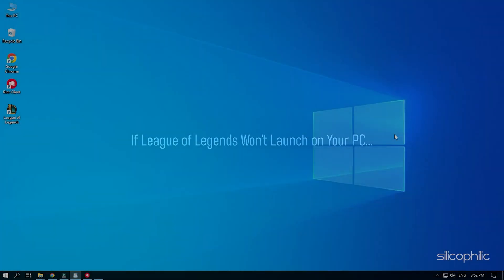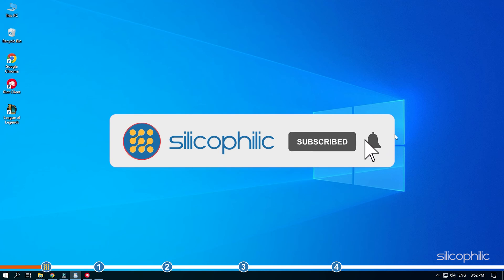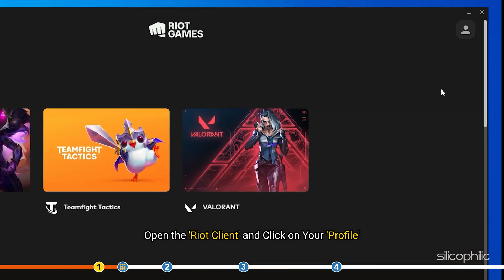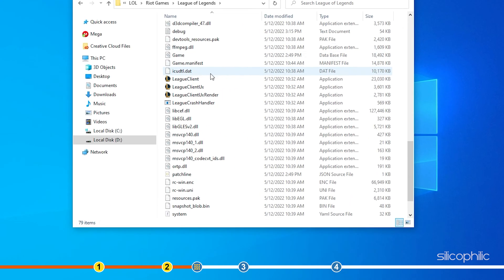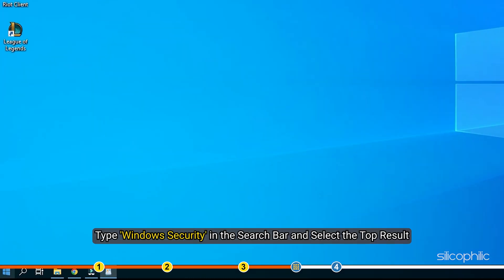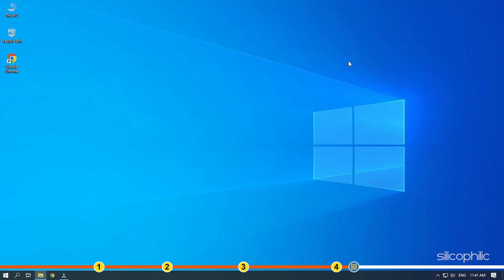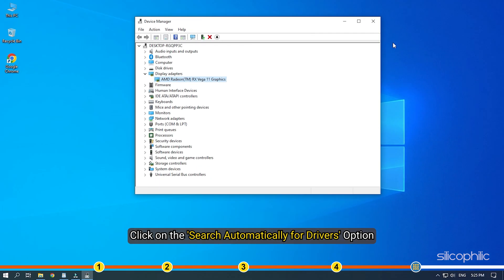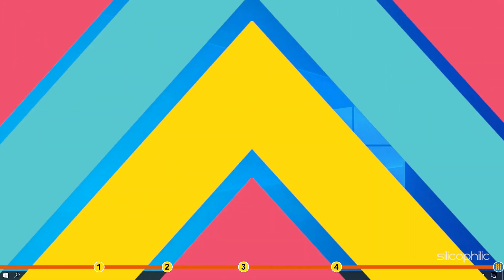How to FIX League of Legends Won't Launch | League Of Legends Not Launching [SOLVED]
If League of Legends won’t launch on your PC, then we know how to fix it. Watch this video till the end to learn how to solve it.

Timestamps:
00:00 Intro
01:04 Repair The Game Files
01:37 Run As Administrator
02:14 Disable Antivirus
02:59 Update Graphics Drivers